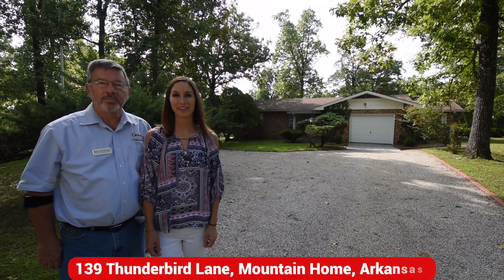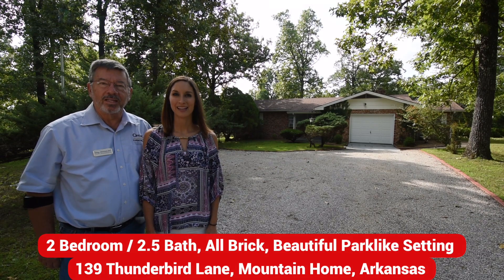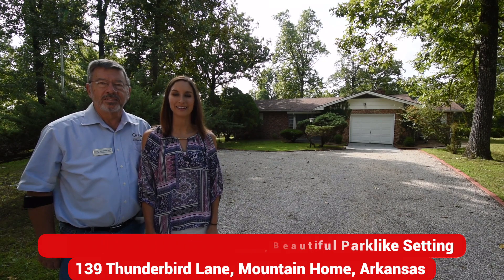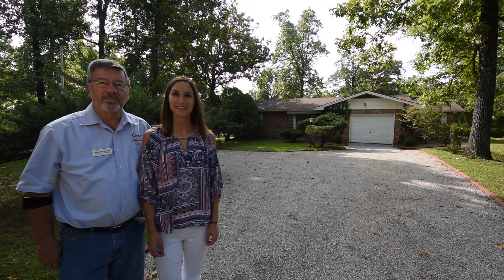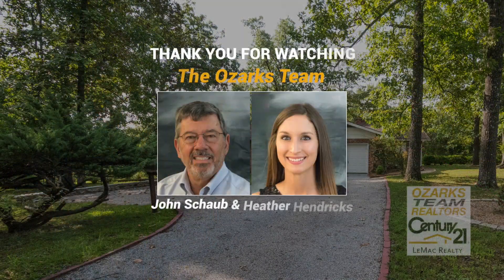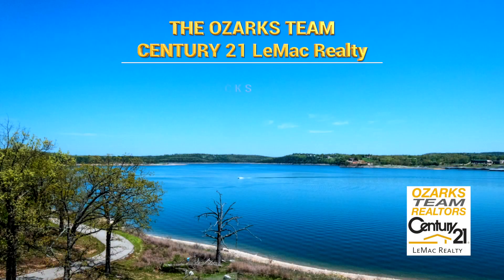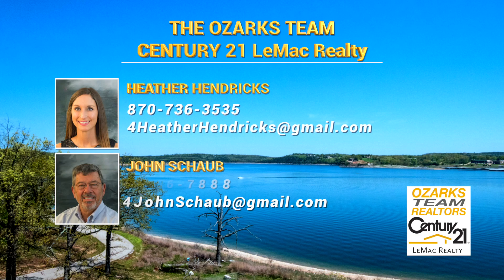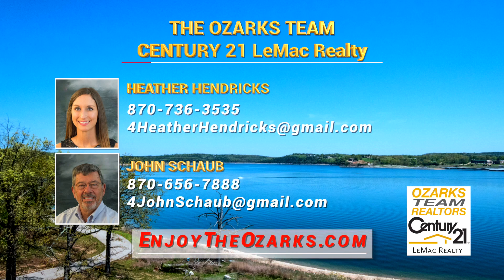SOLD!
ALL BRICK HOME - PRIVATE PARKLIKE SETTING - Cute 2 BR 2.5 BA home on 2.39 acre (m/l) wooded lot, large well maintained yard. Family room with fireplace, could be converted to master suite with private bath. Hardwood Floors. Peaceful screened porch with beautiful view of gently sloping back yard. Plenty of privacy to enjoy birds  & wildlife. Ample RV, Boat parking. Near Tracy Ferry Marina on Lake Norfork, public boat launch. Minutes to shopping, restaurants, medical, North Fork river.